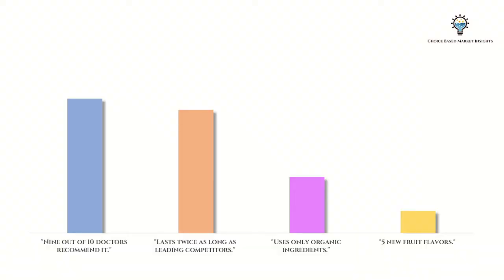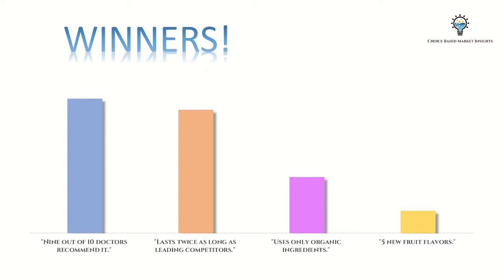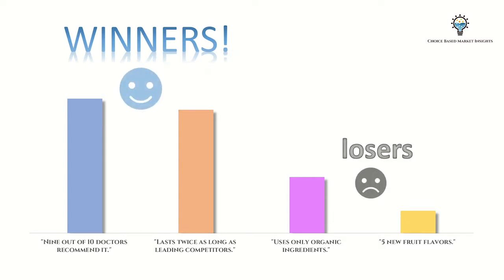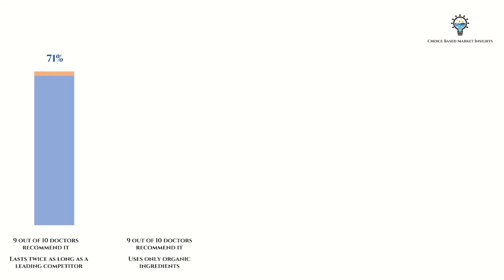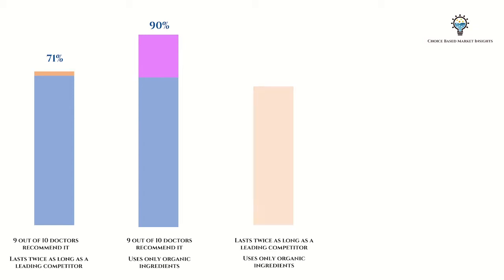What is TURF analysis?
TURF analysis, or Total Unduplicated Reach and Frequency analysis is a must have tool in marketers arsenal. Understanding how to increase your reach with products or messages is critical in gaining scale. This video explains how marketers can use TURF to become more successful in their efforts.